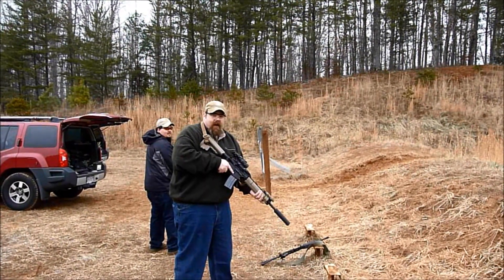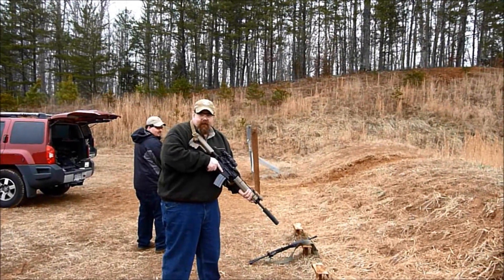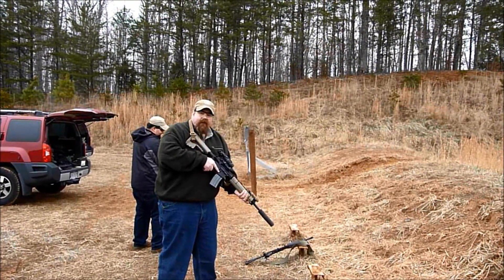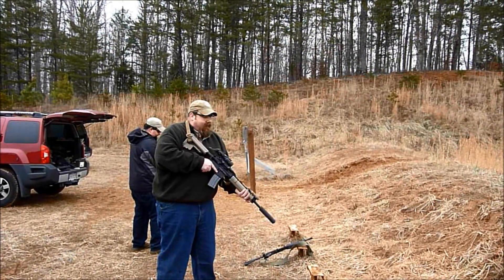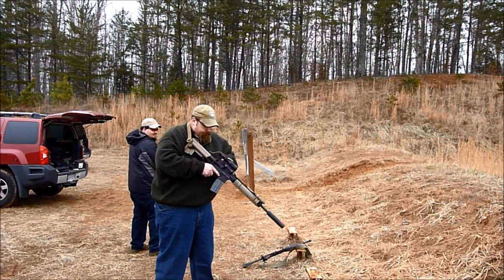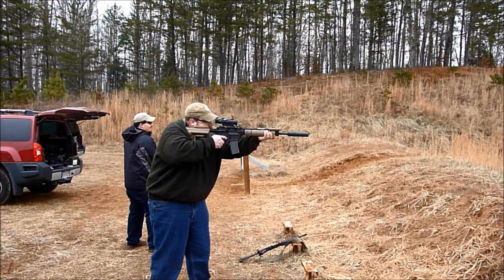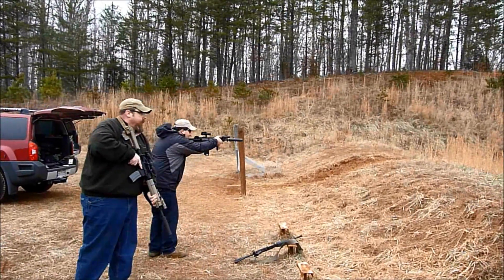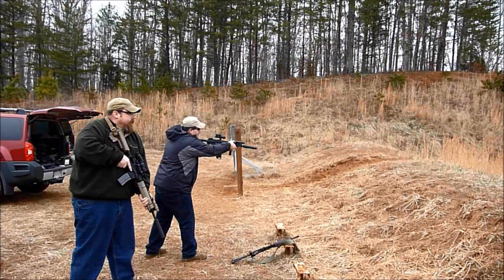AAC M4 2000 with both 16" & 10.5" Carbines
An impromptu video showing the difference between shooting 55 gr. Federal M193 ammunition through Advanced Armament M4-2000 silencers using both a standard 16" carbine and a 10.5" short barrel rifle.

Temperature was just under 40*F and it was starting to snow/sleet.